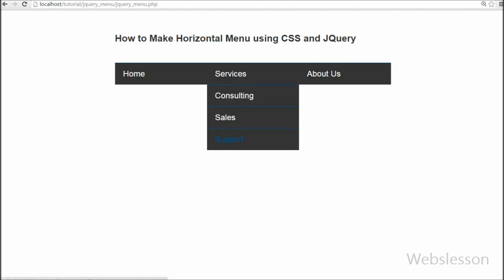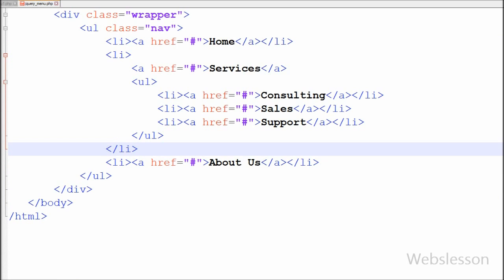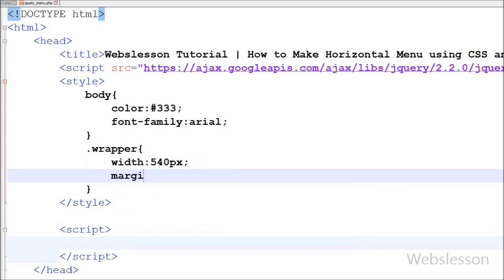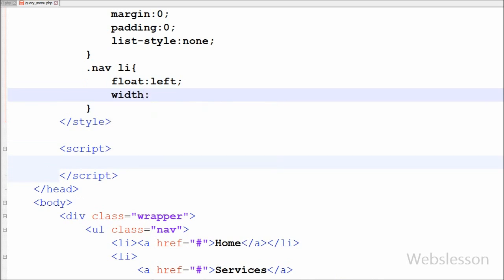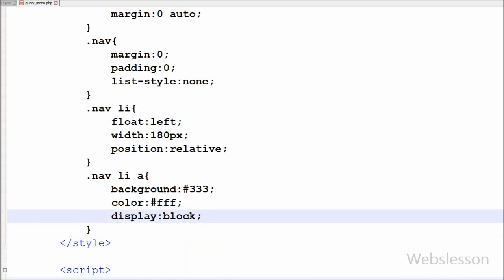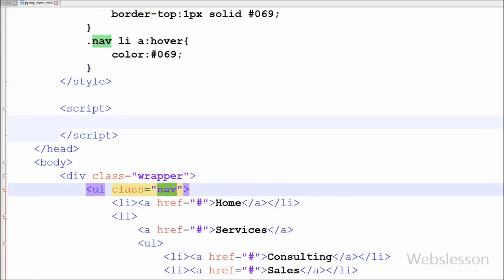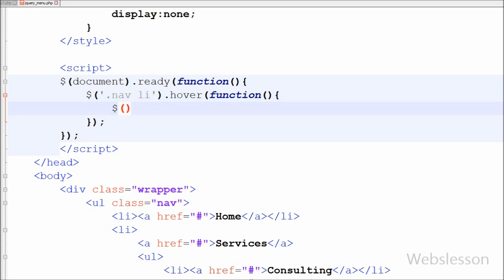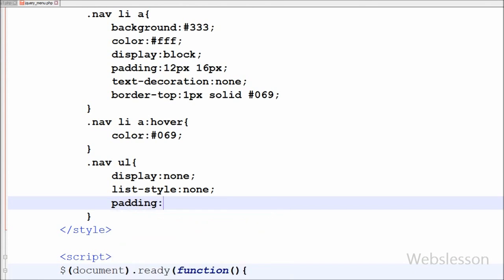How to Make Horizontal Menu using CSS and JQuery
Original video source:
Tumblr this video you can learn how to create simple horizontal menu by using html css with jquery. I have use simple ul and li html tag with css and in Jquery I have use hover event with ul and li tag and I have also use this selector with fadeToggle method. Source Code